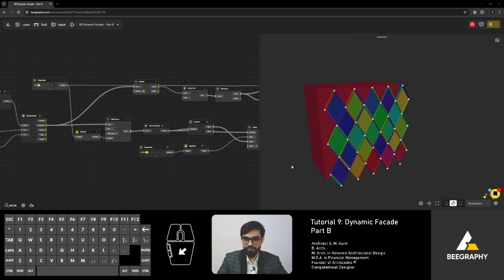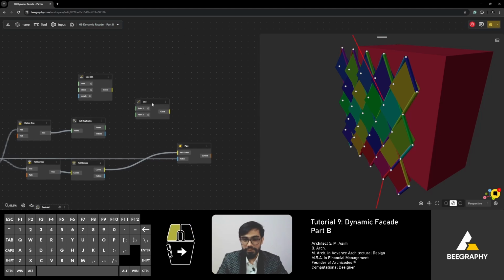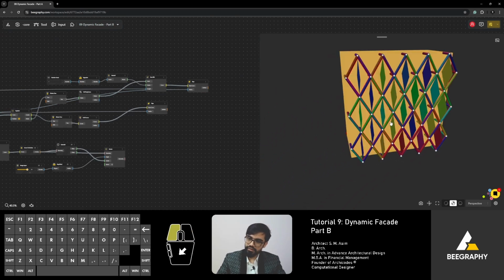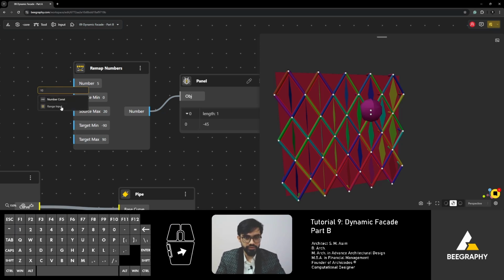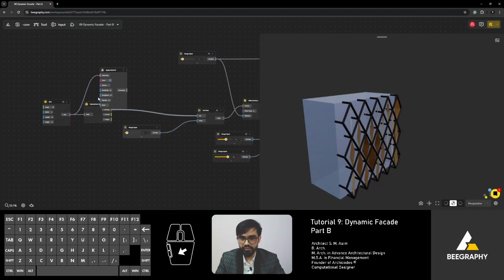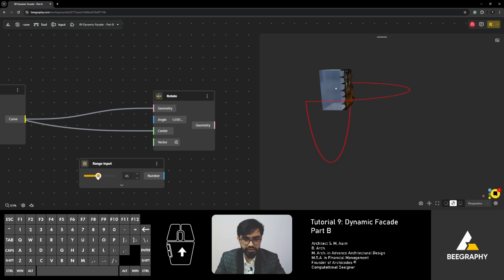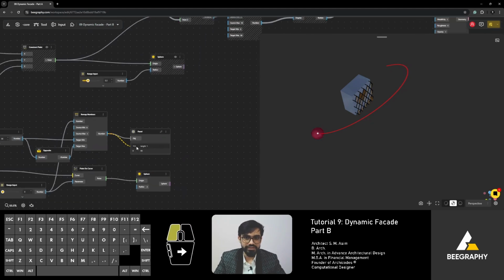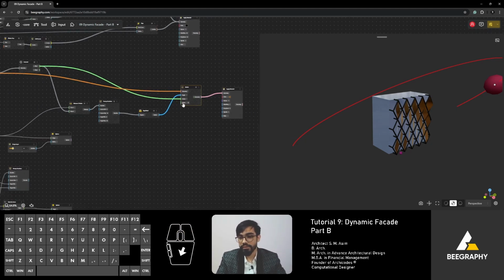BeeGraphy Tutorial 09: Dynamic Facade - Part B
Take your architectural designs to the next level with BeeGraphy! In this tutorial, we’ll guide you through the process of designing dynamic facades that adapt to sunlight and attractor points.

What you’ll learn:
✅ How to build a strong structural framework.
✅ Integration of sunpath logic for real-time sunlight adaptation.
✅ Using attractor points for dynamic panel rotation.

This tutorial is perfect for architects, students, and anyone passionate about sustainable design.